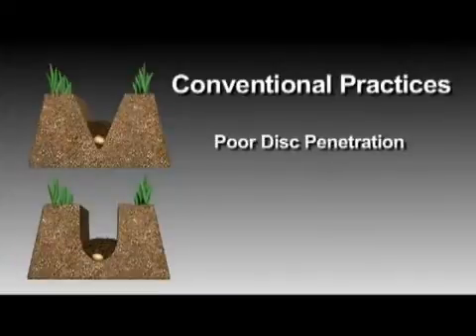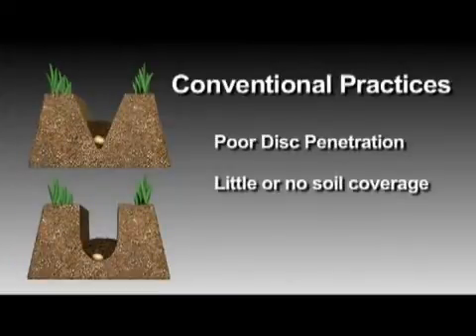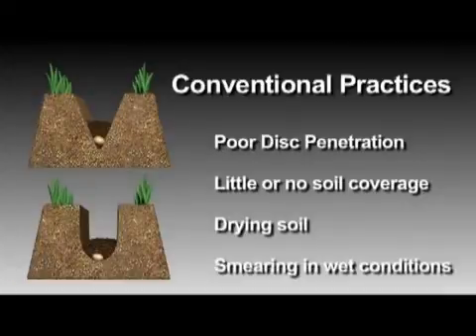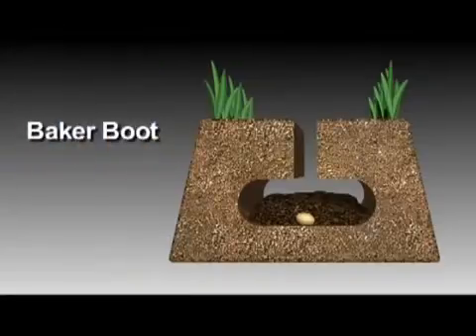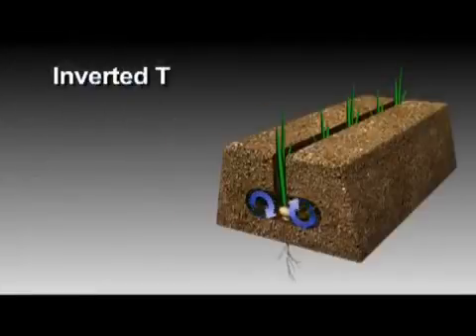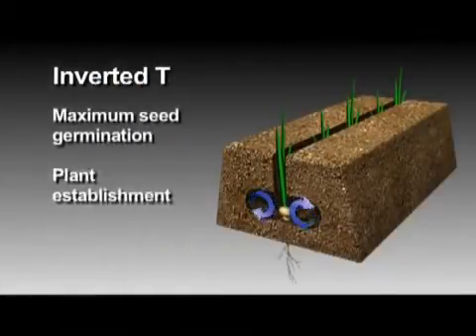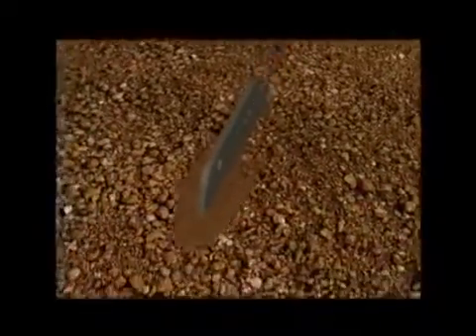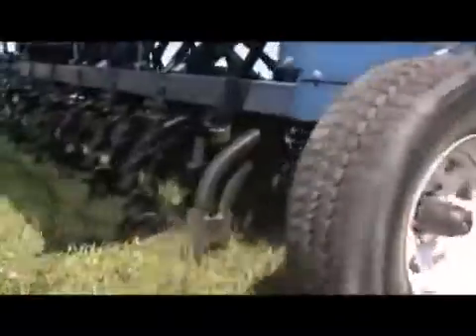Agrowplow subsoiler DVD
The 2012 AgrowPlow Deep tillage plough. The unique Agrowplow Deep Tilage Plough shank is set to work below the compacted plough pan to uplift and shatter it without inversion of the soil